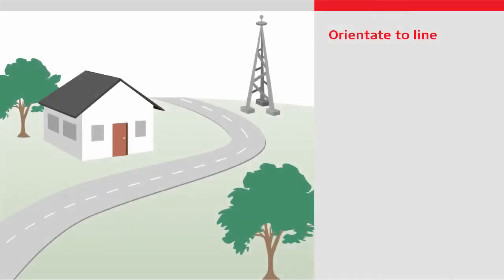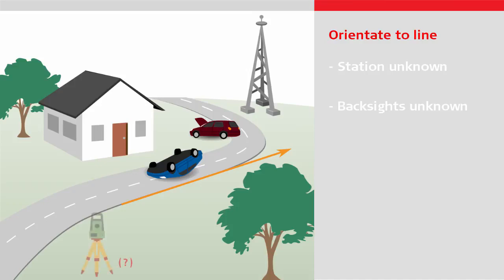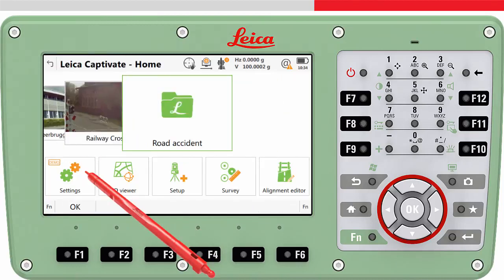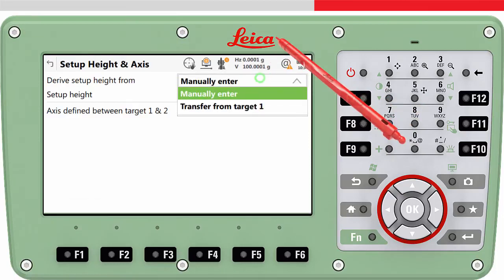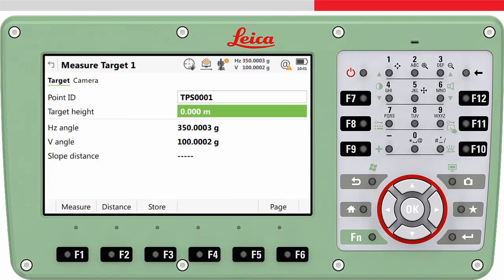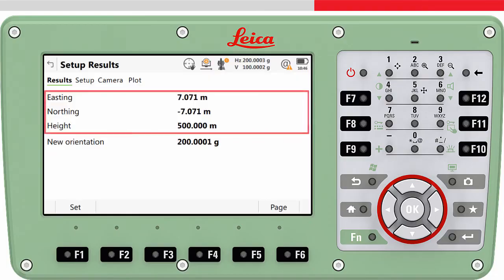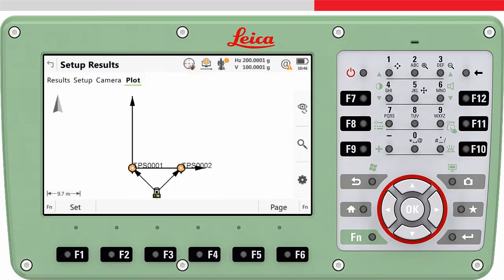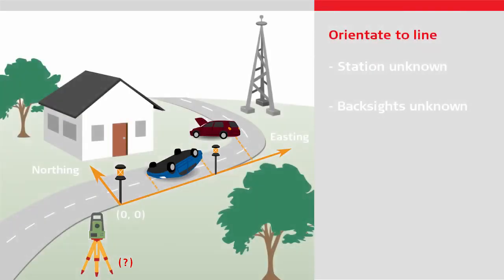Setup Orientate to Line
Explore the Orientate to Line set-up method in Leica Captivate.